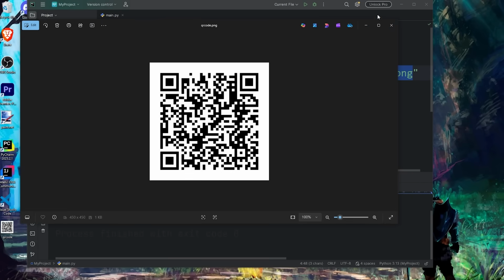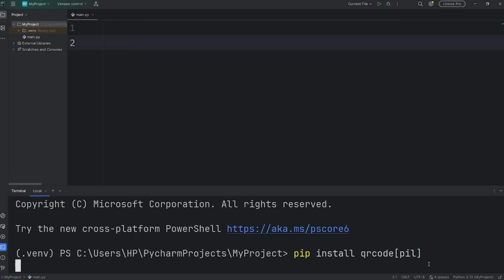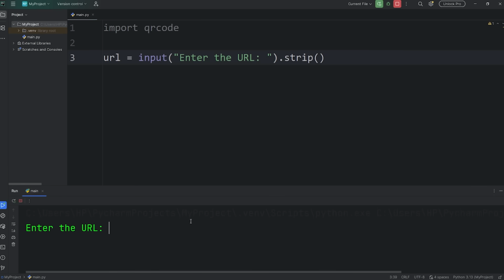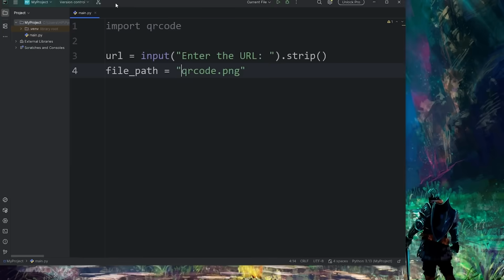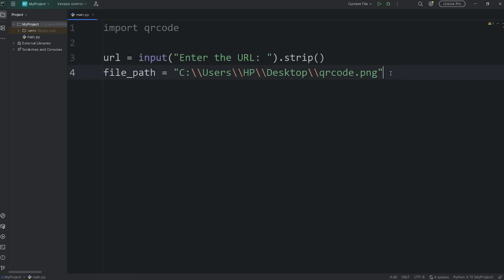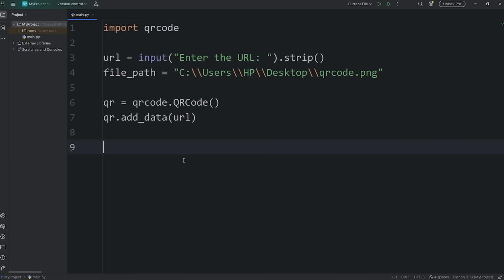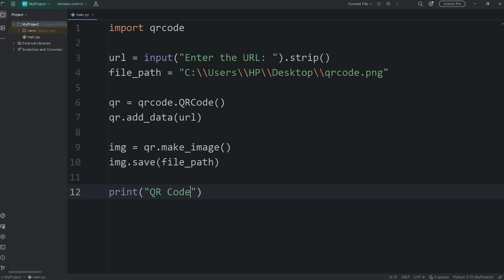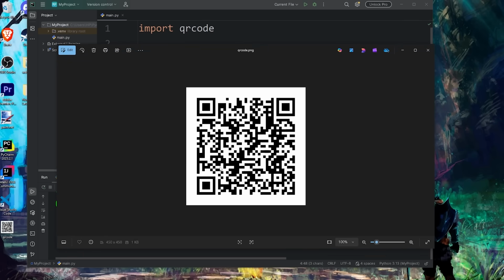Create QR codes with Python in 4 minutes! 📱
# In a terminal: pip install qrcode[pil]
import qrcode

url = input("Enter the URL: ").strip()
file_path = "qrcode.png"

qr = qrcode.QRCode()
qr.add_data(url)

img = qr.make_image()
img.save(file_path)

print("QR Code was generated!")